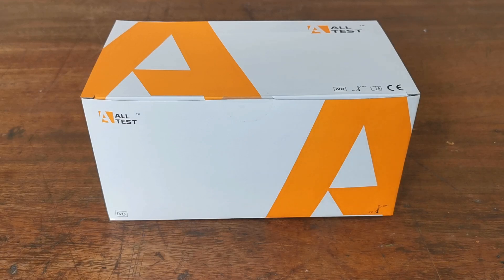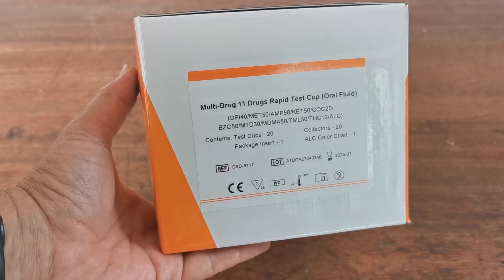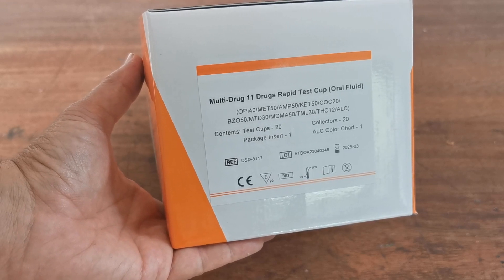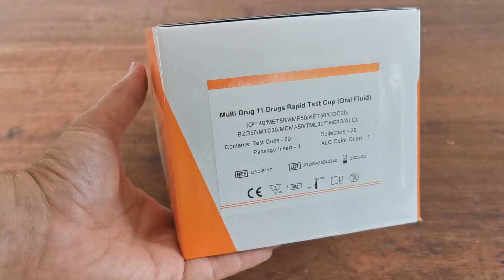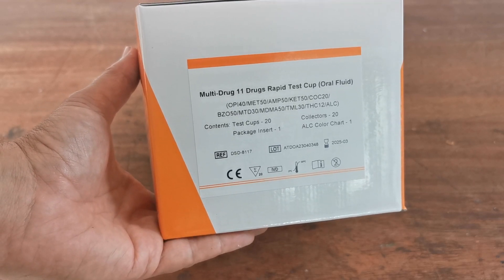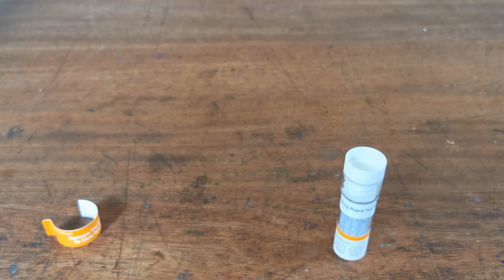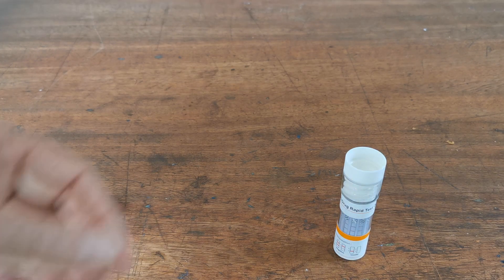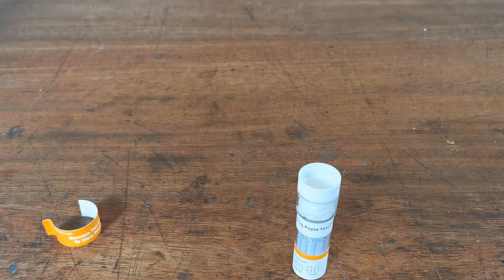UKDrugTesting Railside 11 Drug-Saliva Test.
UKDrugTesting Railside Saliva Testing Kit.

10 Drug + Alcohol Railside industry saliva drug test kit
UK Railside construction drug screen combination included
Simple to use mouth swab drug test kit
Great workplace drug testing kit targeting construction workers
Results in just 10 minutes
Manufactured by ALLTEST
99% accuracy
Certified quality CE, FDA, TUV, GMP, ISO IVDD
Ideal oral drug test kits for workplace, healthcare, occupational health, schools
Provides on-site rapid-results for 10 common drugs of abuse plus alcohol
If you are ordering the bulk packs of 20 drug testing kits, or above they will be sent in boxes as shown

Simple & easy to use onsite oral drug test kit for employers to test for the following 11 drugs: